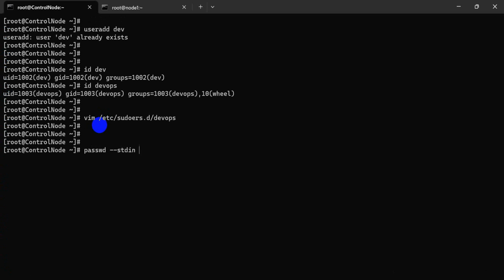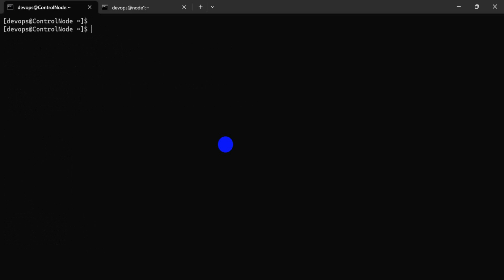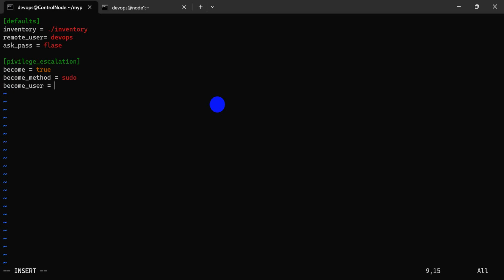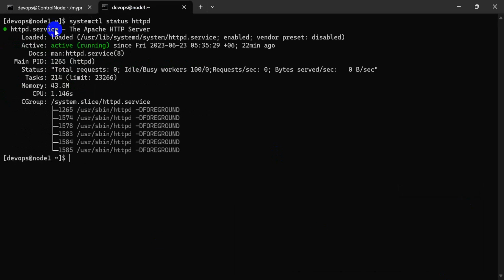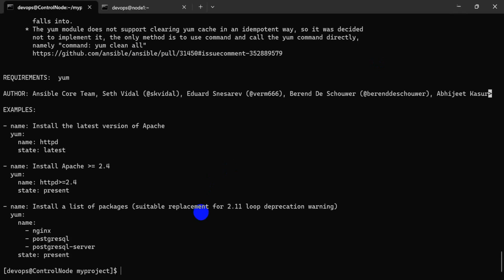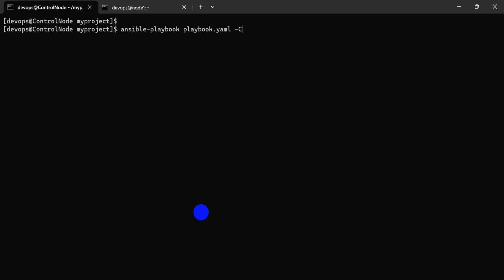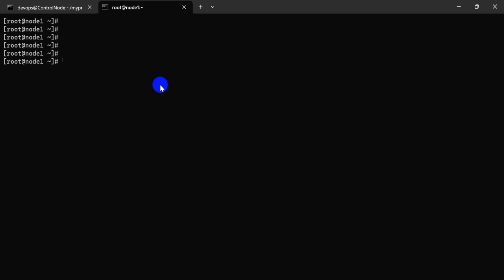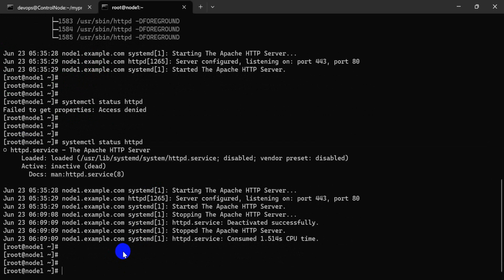How to write ansible first playbook with example linux server Part-01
This video How to write ansible ansible first playbook with example linux server